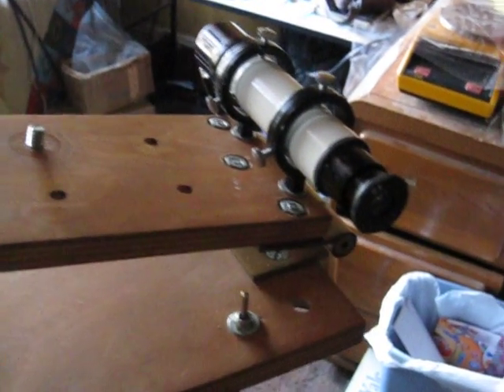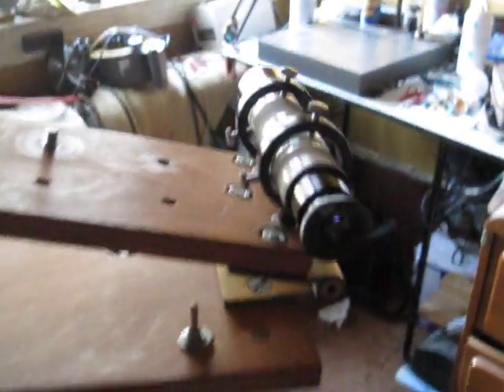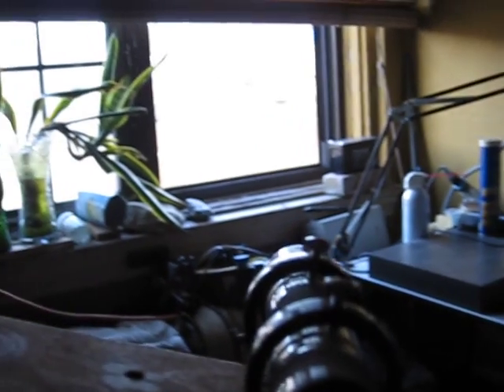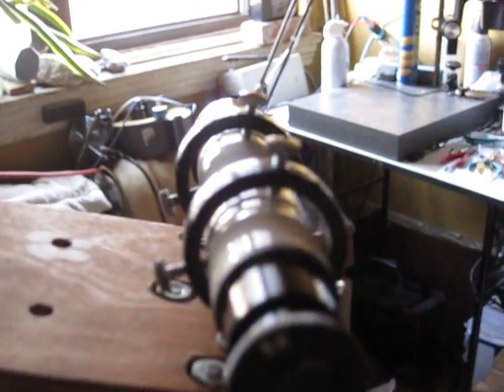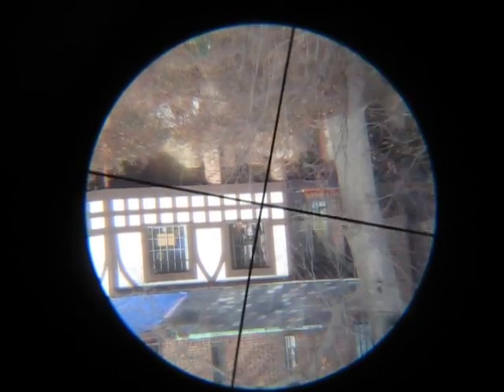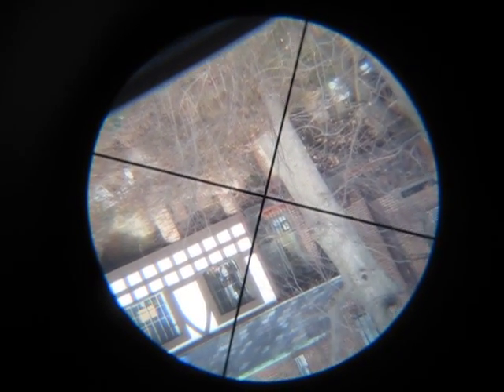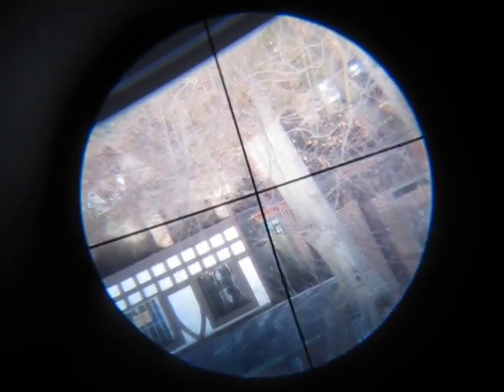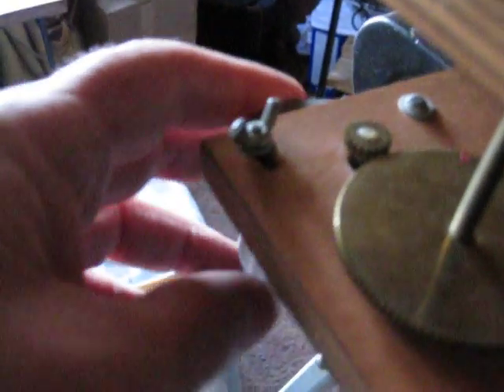Barn Door Notes - Polar scope alignment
These Barn Door notes provide tips to folks interested in building barn door sky trackers.

Here I show how to get the optical axis of the finder aligned with the hinge axis. The procedure is much easier to do in the day. In fact it's much harder at night since you need a stationary well lit background to better see where your finder's cross hairs are aimed and you certainly don't want the background moving on you.